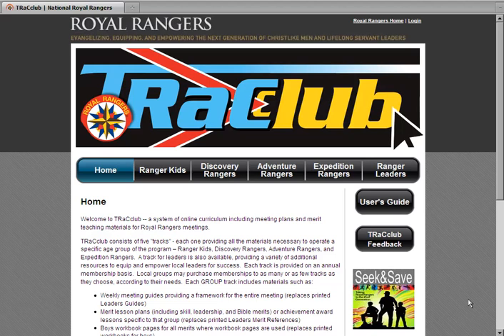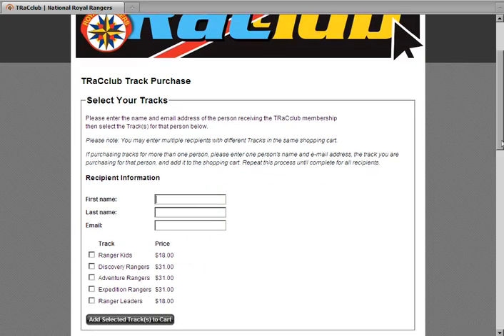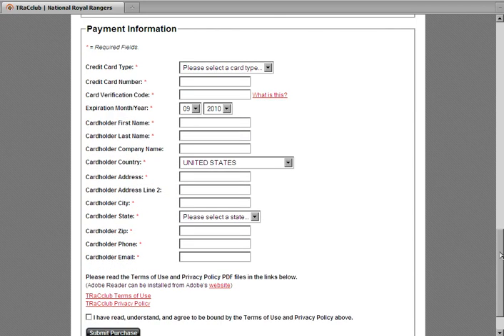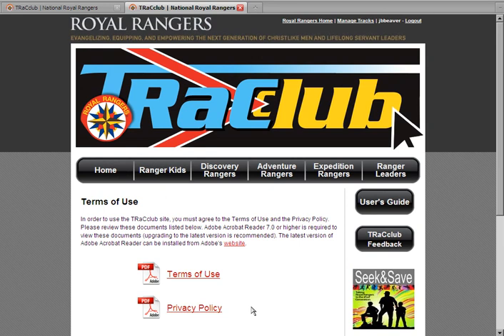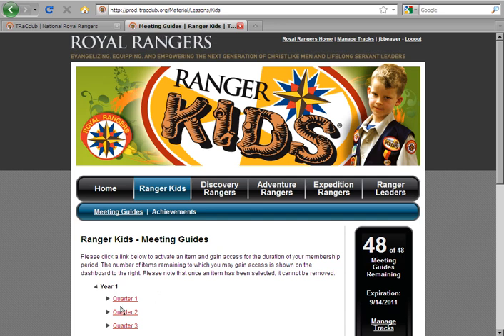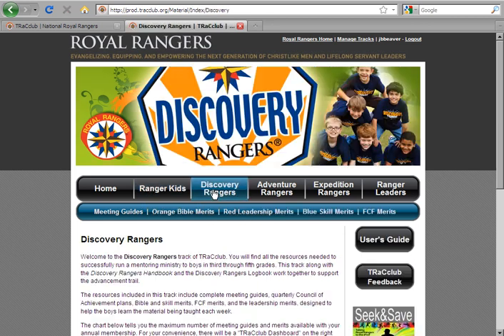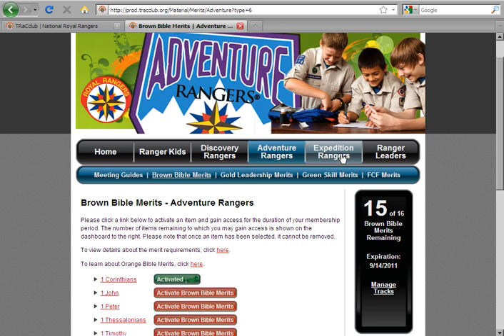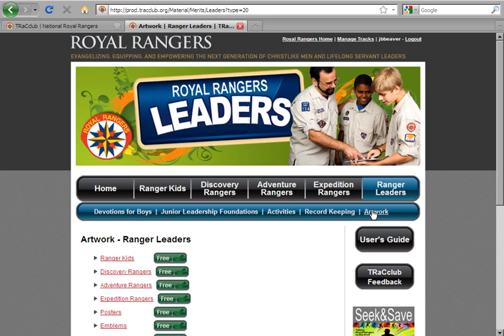TRaCclub Tutorial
This tutorial provides an overview of the Royal Rangers TRaCclub system, including how to purchase tracks, set up an account, access materials, and more.